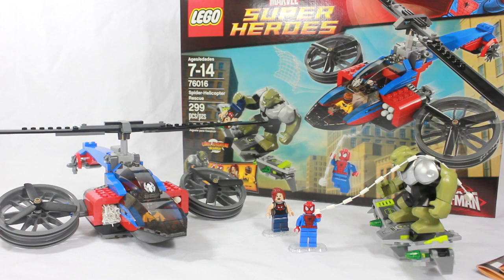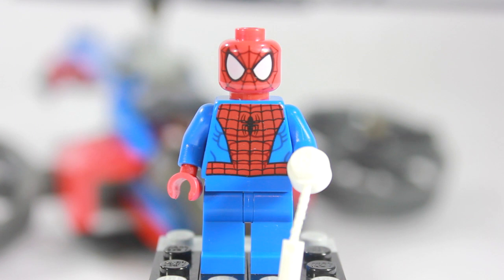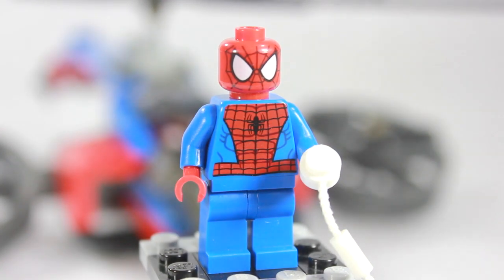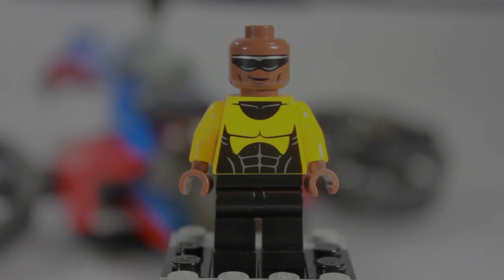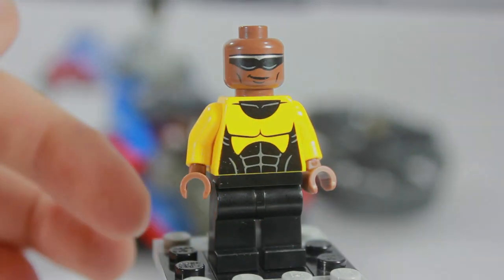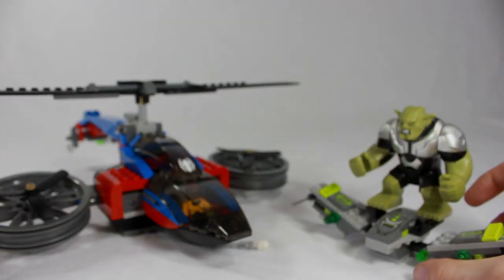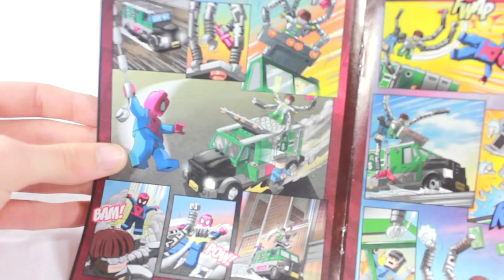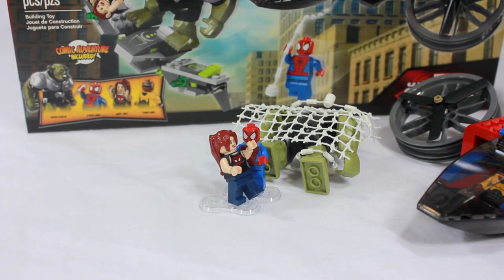LEGO 2014 Marvel Super Heroes 76016 Spider-Helicopter Rescue Review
This is a review on the NEW 2014 Marvel Super Heroes 76016 Spider-Helicopter Rescue. Set 76016